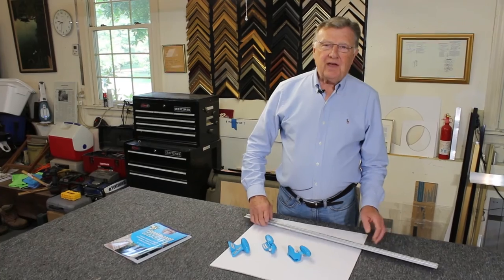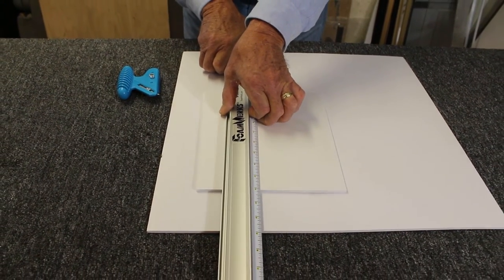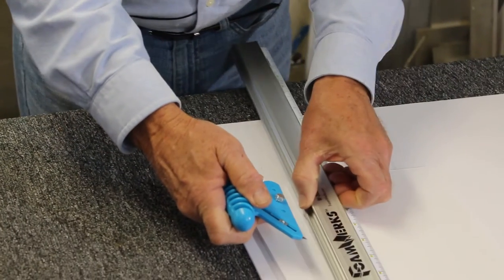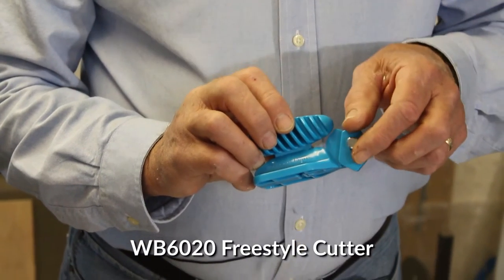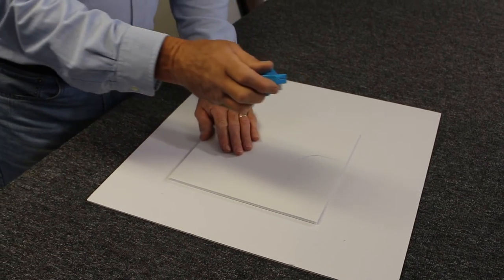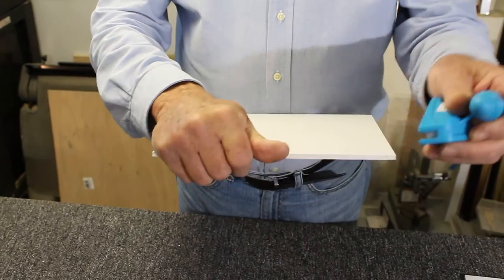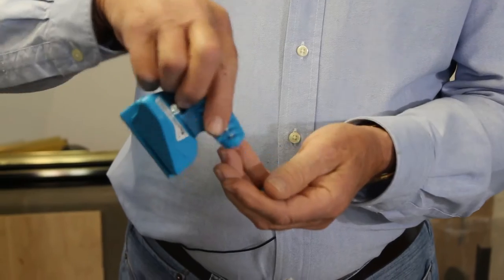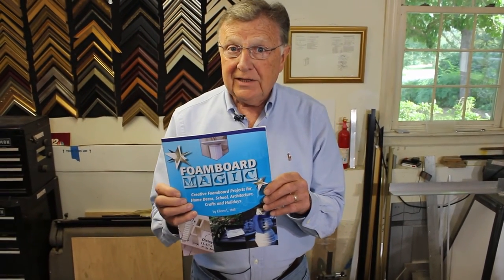LOGAN W1001 FoamWerks Kit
All in one basic FoamWerks kit perfect for using standard 3/16” thick (3mm) foam board as a creative medium.  Includes the FoamWerks Straight/Bevel Cutter used with the FoamWerks Channel Rail to downsize foamboard at either 90 or 45 degree angle cuts. Also includes the FoamWerks Freestyle Cutter to follow traced designs, templates or for cutting freestyle shapes in foam board. Also includes the FoamWerks Rabbet Cutter that is used to trim the edges of foamboard to form perfect 90 degree angles. Also includes the 32” (81cm) FoamWerks Channel Rail which is scaled to use for marking out cuts, a straight edge side to guide FoamWerks tools and a rubberized non-slip base. Also included is the 72 page fully illustrated 252 FoamBoard Magic book loaded with craft, holiday and architectural projects. Each FoamWerks tool includes 2 each extra blades. Replacement blades FoamWerks C and B blades.